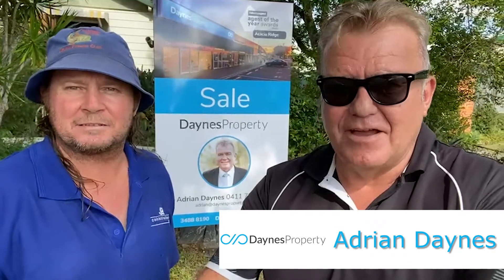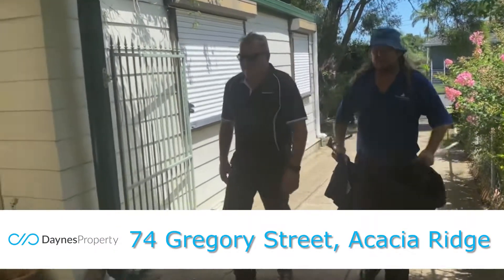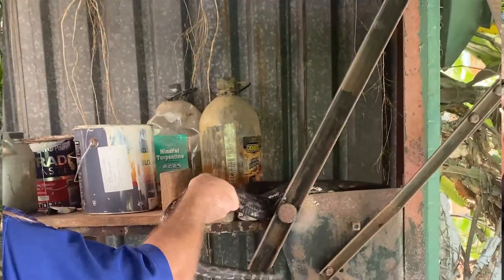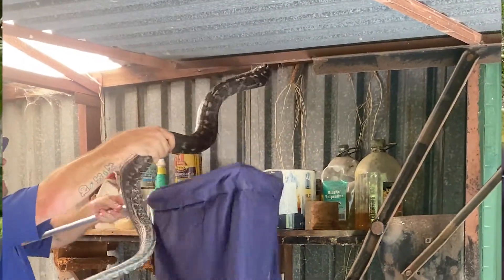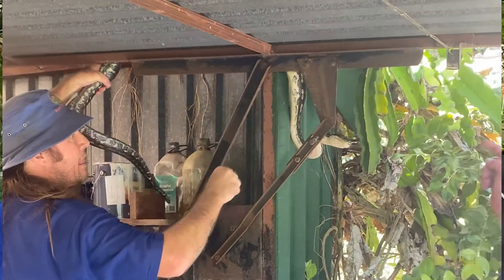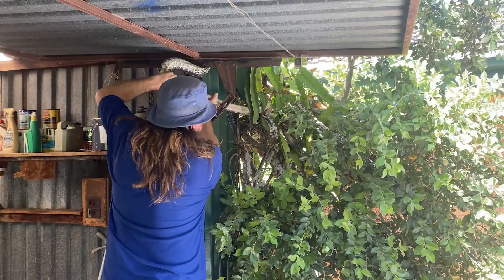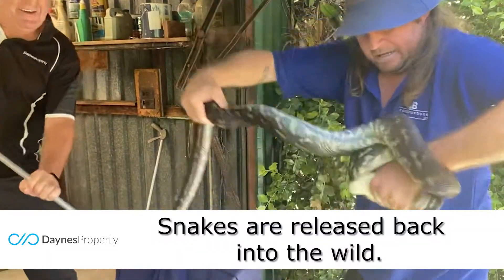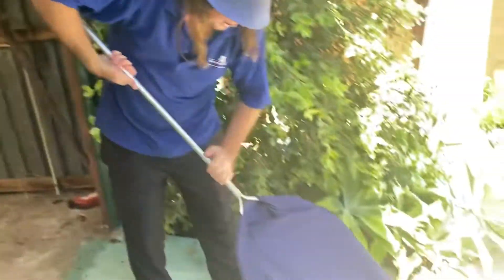The Snake Catcher Going the extra mile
Approval